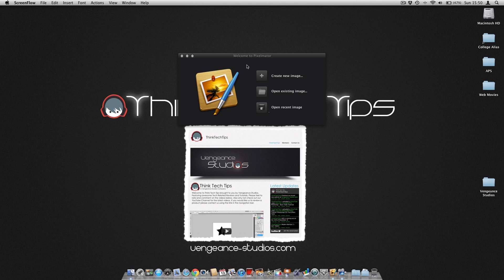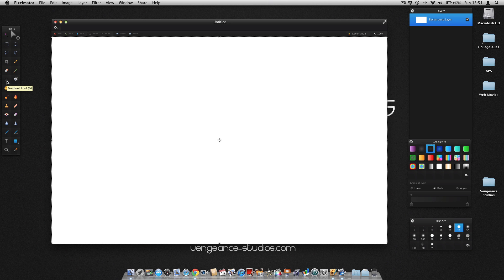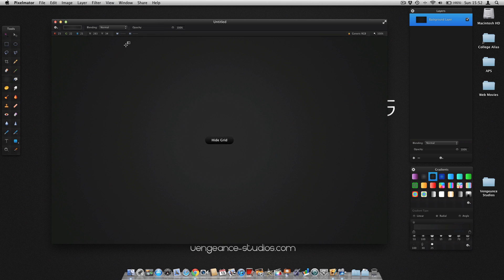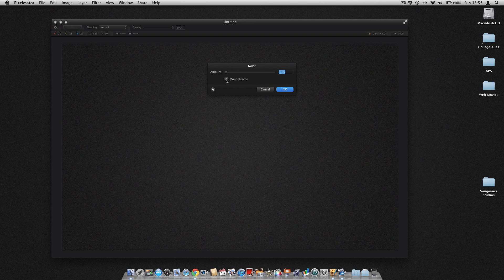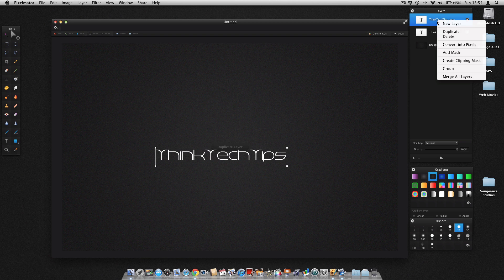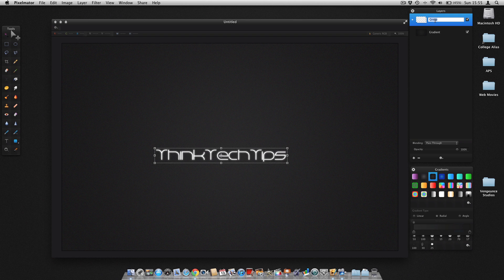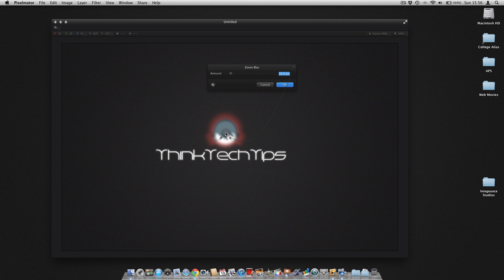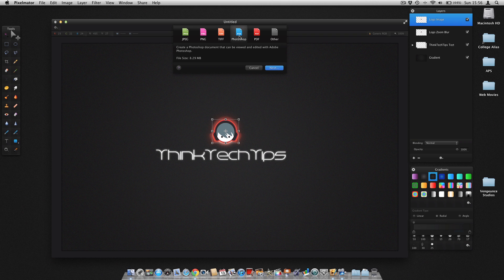Pixelmator Gradient + Text Effects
A tutorial on how to add gradient and text and within a few click make it look really sleek and modern.